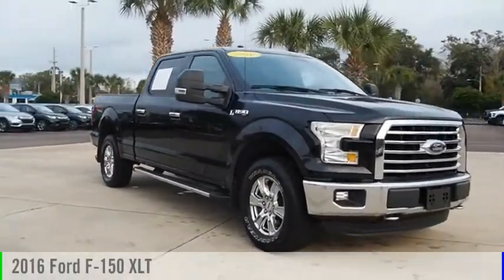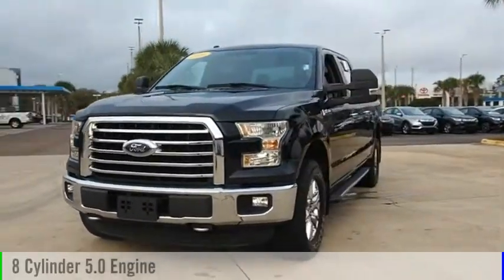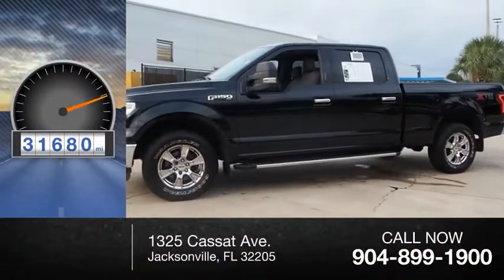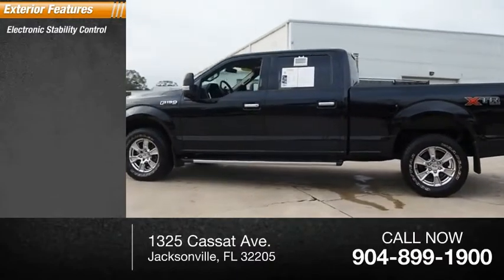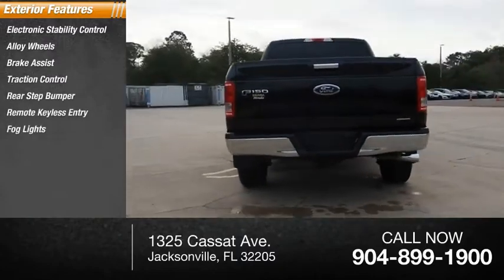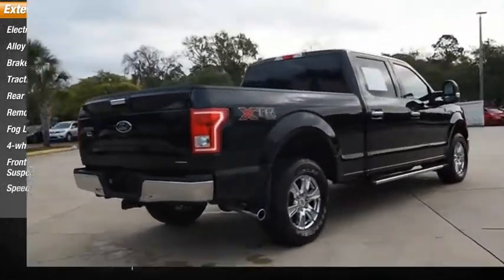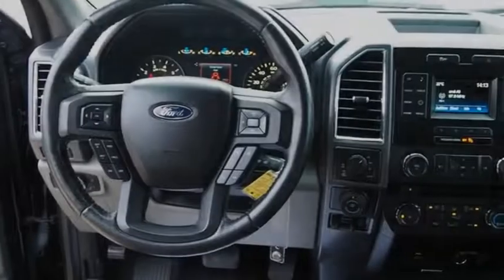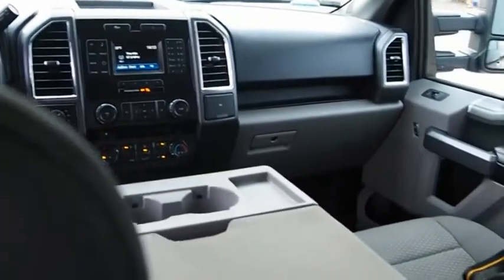2016 Ford F-150 PGFA02115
2016 Ford F-150 XLT

Duval Honda
1325 Cassat Ave.

This 2016 Ford F-150 XLT in Shadow Black features: **ONE OWNER, **BACK-UP CAMERA, **BLUETOOTH, *POWER PACKAGE, **ALLOY WHEELS, **CLEAN VEHICLE HISTORY, **CAR WASHES FOR LIFE, ** 5 DAY MONEY BACK GUARANTEE, **1ST OIL CHANGE FREE, ** APPLE CAR PLAY, **COMMISSION FREE SALES PEOPLE, 4.2 Productivity Screen in Instrument Cluster, 8-Way Power Drivers Seat, Auto-Dimming Rear-View Mirror, Auxiliary Transmission Oil Cooler, Class IV Trailer Hitch Receiver, Cloth 40/20/40 Front Seat, Equipment Group 301A Mid, Fixed Backlight w/Privacy Glass, Integrated Trailer Brake Controller, Leather-Wrapped Steering Wheel, Power Glass Heated Sideview Mirrors, Power-Adjustable Pedals, Pro Trailer Backup Assist, Radio: Single-CD w/SiriusXM Satellite, Rear Under-Seat Storage, Rear View Camera w/Dynamic Hitch Assist, Rear Window Defroster, SYNC Voice Recognition Communications, Trailer Tow Package, Upgraded Front Stabilizer Bar.   4D SuperCrew 4WD XLT Priced below KBB Fair Purchase Price!   Odometer is 31227 miles below market average!  At Duval, we want you to have confidence in buying an used vehicle. That is why we offer our Duval REAL DEAL No Bills for the Basics. This is a 3 Month Protection that includes 3 months of tire replacement / repair, 3 months battery replacement, 3 months brake replacement / repair, and 3 months of light bulb replacement. Our 90 Day preowned car protection also includes A/C and we also offer a 48 Hour / 300 mile Return Policy. Buy Preowned with Confidence at Duval Honda. Prices are plus tax, tag, title, $198 Electronic Filing Fee and dealer pre-delivery service fee in the amount of $899 which charge represents cost and profit to the dealer for items such as cleaning, inspecting and adjusting new and used vehicles and preparing documents related to the sale.